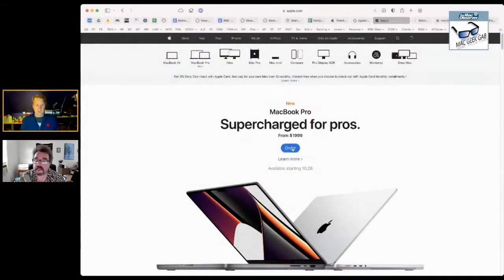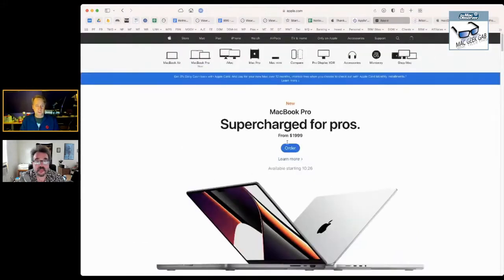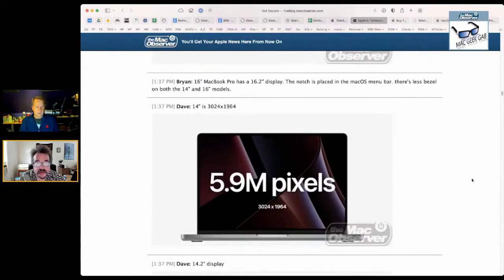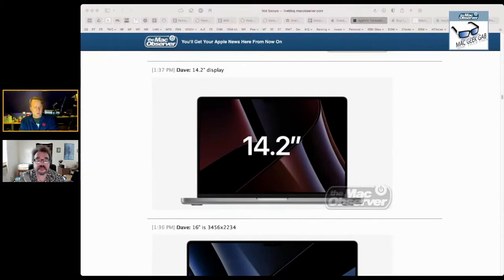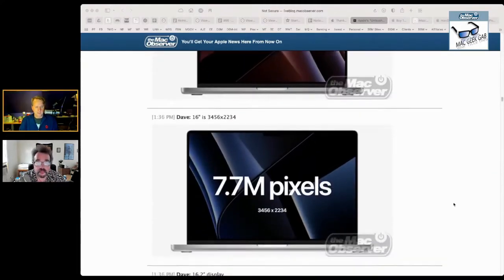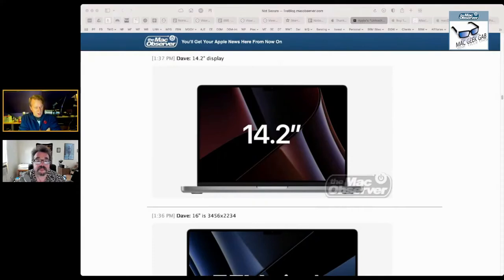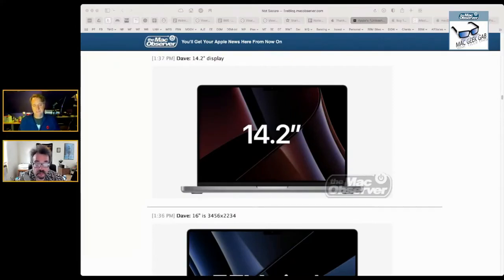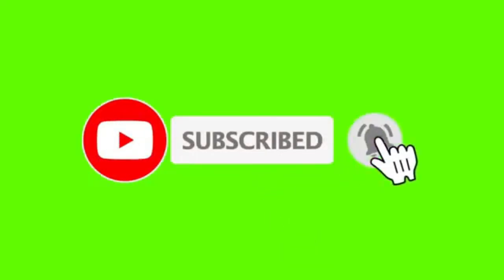A Breakdown Of The 2021 MacBook Pro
Tune in to our breakdown of the new MacBook Pro, and what you need to know about them! @MacGeekGab